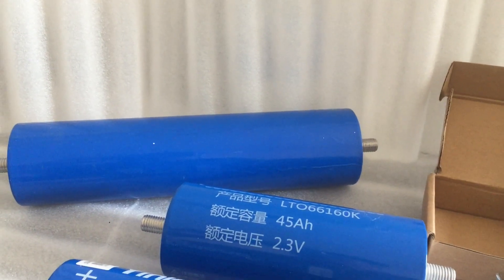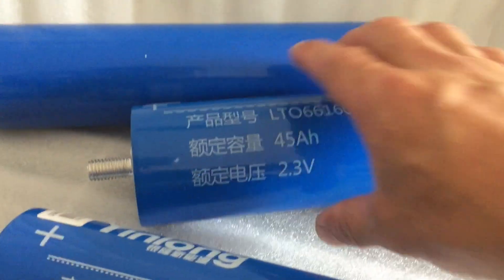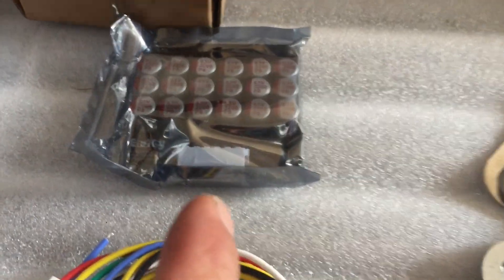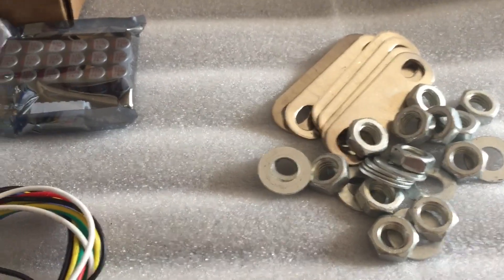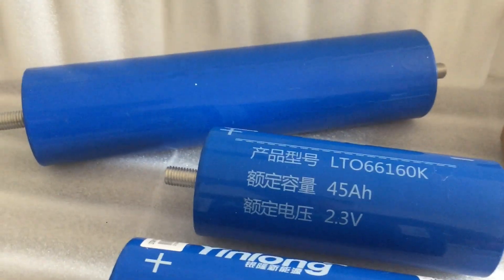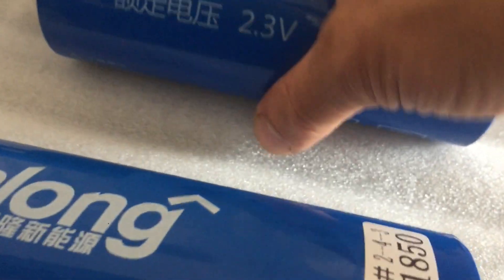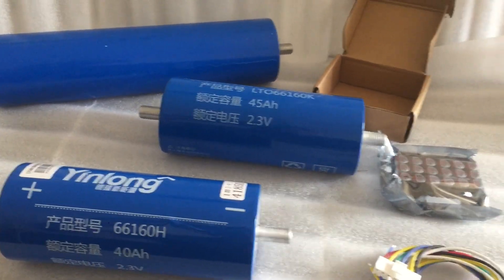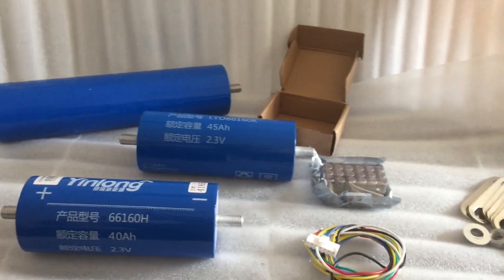lithium cells giveaway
the competition giveaway video will be up in the next few months, make sure you stayed tuned and subscribe for a chance to win, big thanks to David from lithiums r us for this giveaway, its for a bank of 6 40ah cells, good luck guys!!!